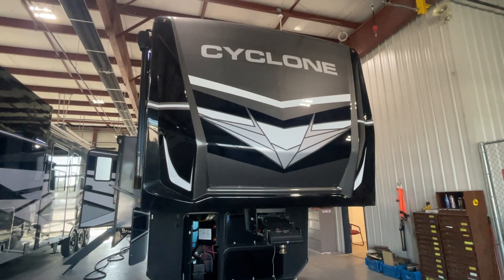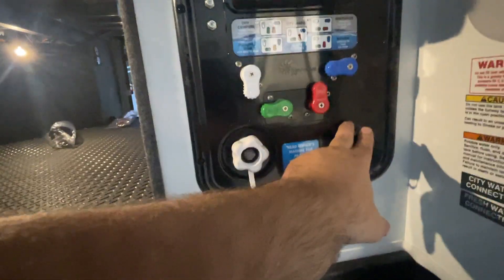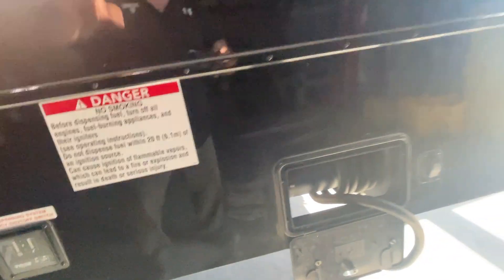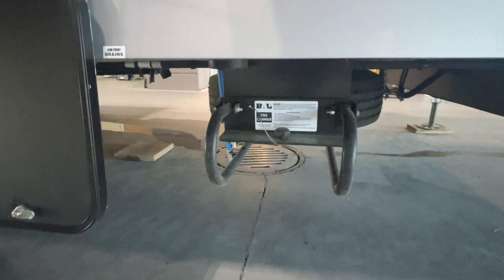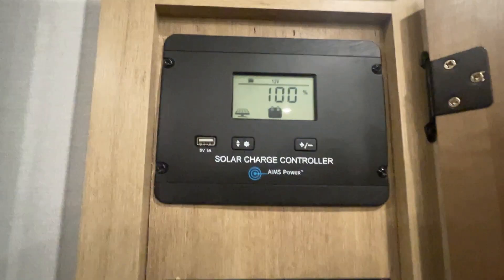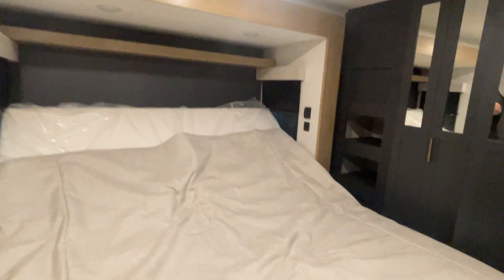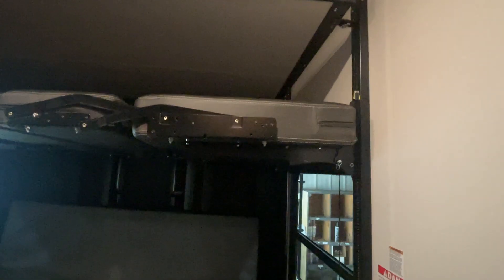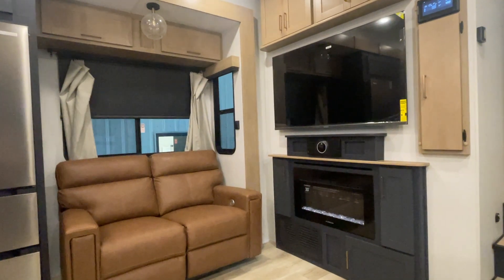Cyclone 4014c Toy hauler fifth wheel Robinson